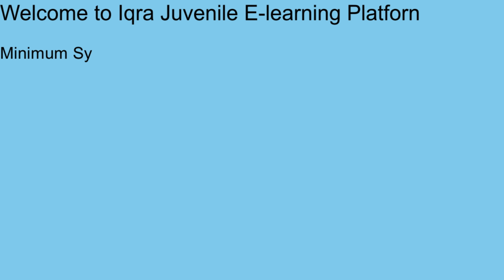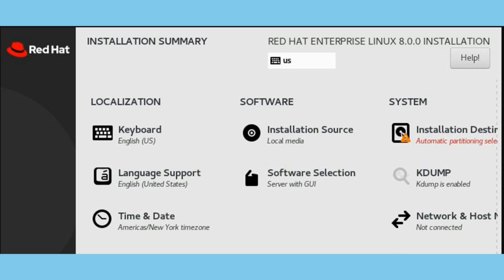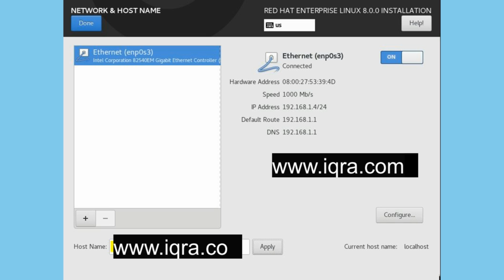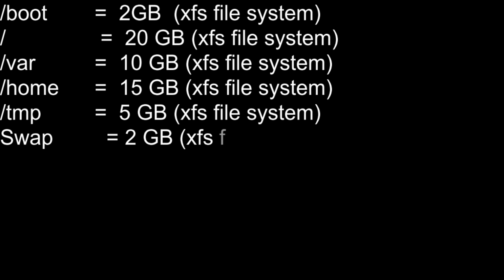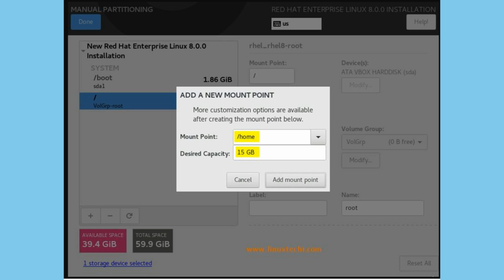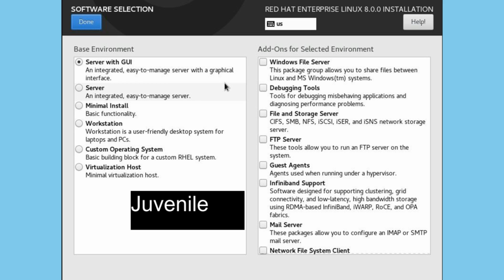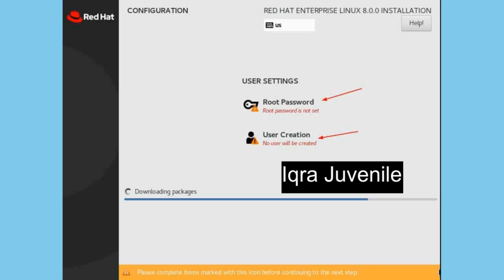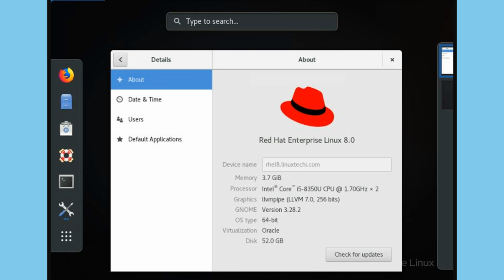Linux Server Installation and Configuration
Linux Server:Linux Server Installation and Configuration
Dear all members:
Use computers with caution yourself, encourage others and share.

Minimum System Requirements for RHEL : 4 GB RAM 20 GB unallocated disk space 64-bit x86 or ARM System Step:1) Download RHEL ISO file Step:2) Create Installation bootable media (USB or DVD) Step:3) Choose “Install Red Hat Enterprise Linux 8.0” option When the system boots up with installation media (USB or DVD),